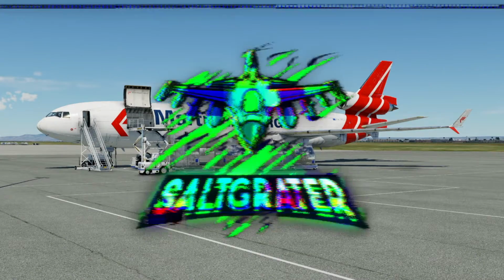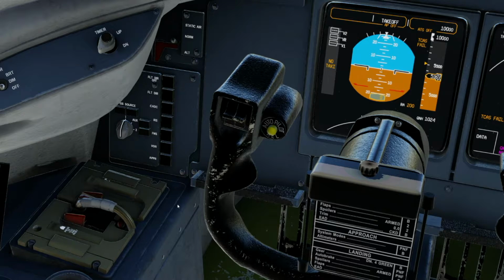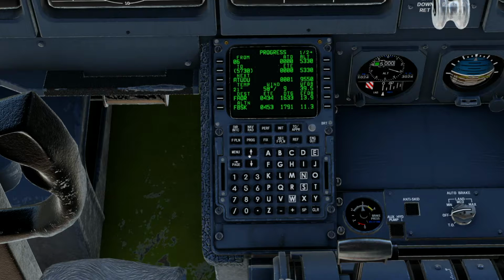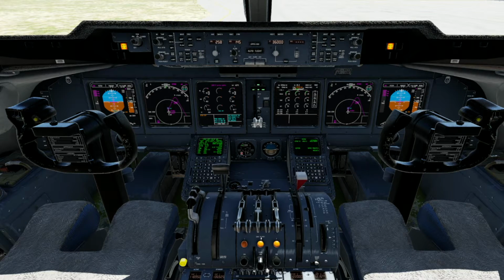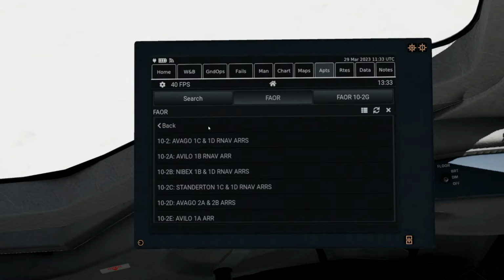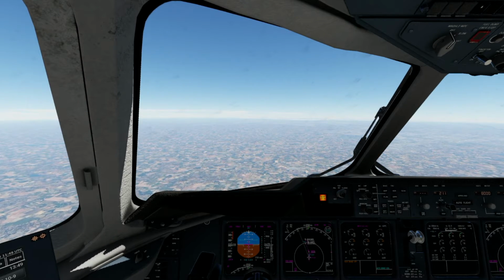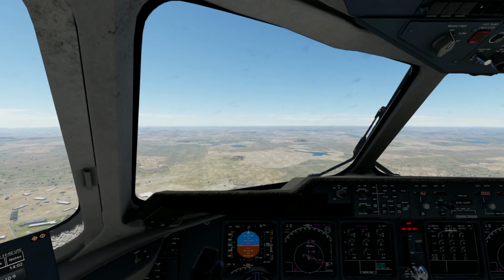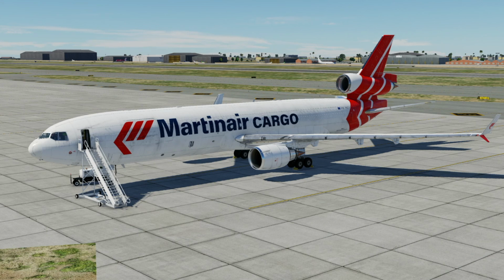X-Plane 12 | Rotate MD-11F | Martinair | HKJK-FAOR | Full Flight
Join me for a full flight in the Rotate MD-11F from Jomo Kenyatta International Airport (HKJK) to O. R. Tambo International Airport (FAOR).

Addons:
Aircraft:
Toliss A319
Toliss A340-600
Rotate MD-11F
Justflight B732
Colimata Concorde
VskyLabs R66

Tools:
Charts and AIRAC:
Navigraph

Flight Planning:
Simbrief

Pushback:
Better Pushback

Passengers:
TFDI PACX